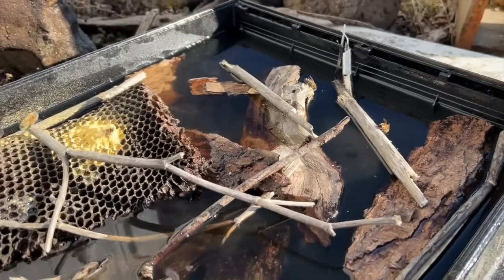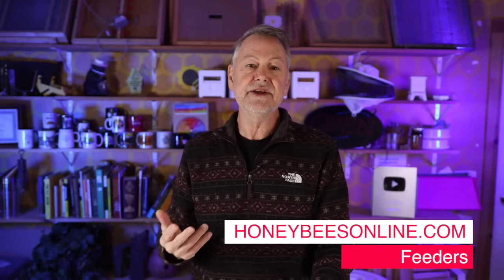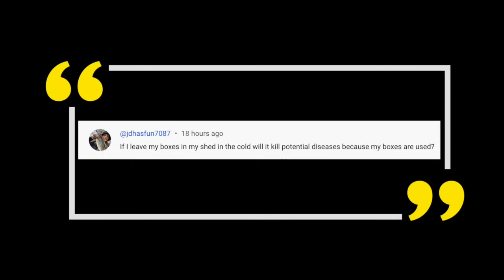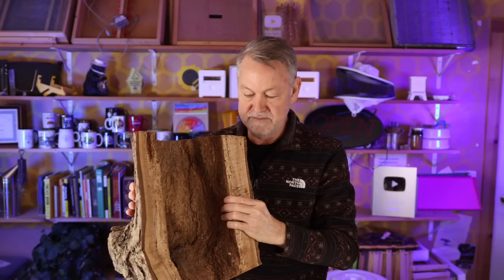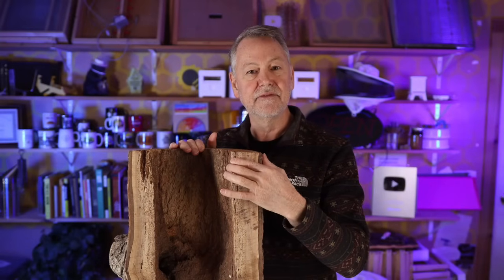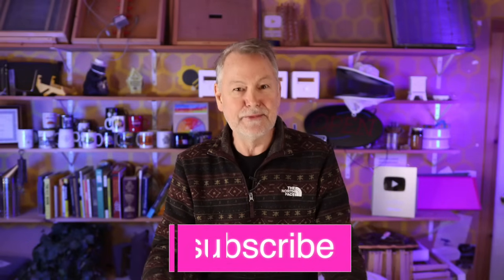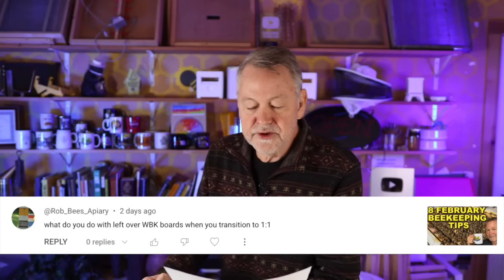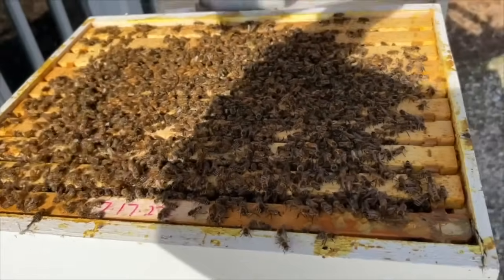Beekeeping | Tough Beekeeping Questions Answered!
Beekeeping answers is what everyone is looking for. Let's dive in for some tough questions. BEETEAM6: OPEN REGISTRATION!!
❤️👍I want to be your personal mentor. My mentoring community, BeeTeam6 is now offered in tiers. Check it out to see which tier best fits your mentoring needs.

Queen Rearing Booklet "Raising Quality Queens" by Dr. Jon Zawislak and EAS Certified Master Beekeeper, David Burns: